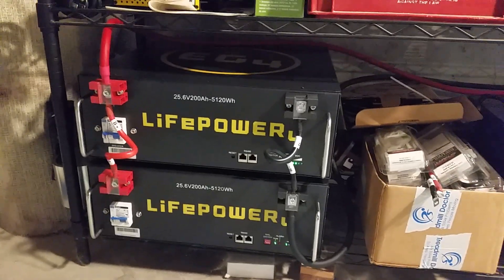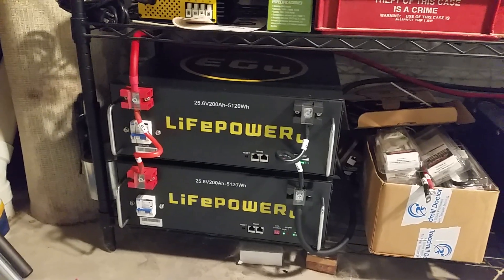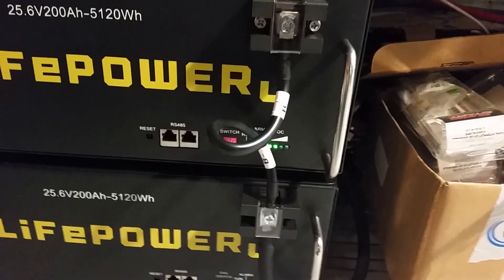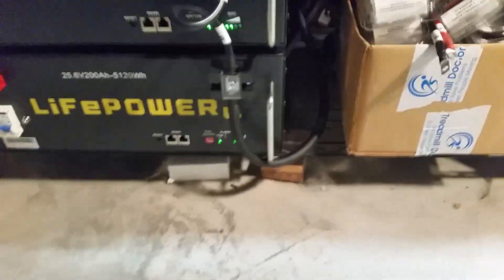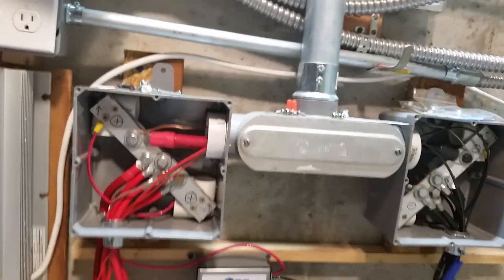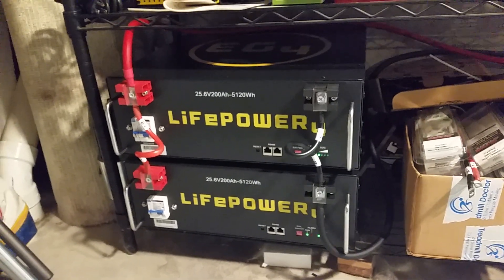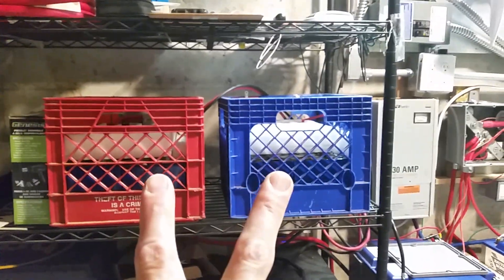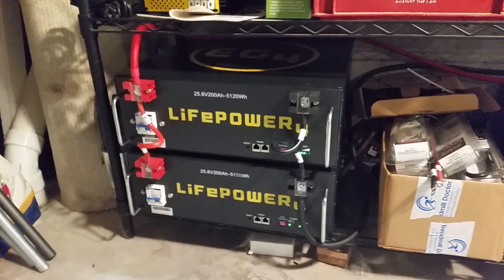Signature Solar Battery Addition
In this video I show our most recent addition to our solar off-grid backup power system, batteries from signature solar.  Enjoy!

Erik